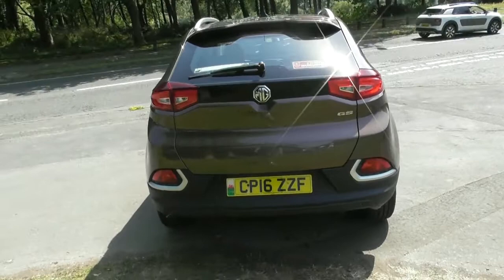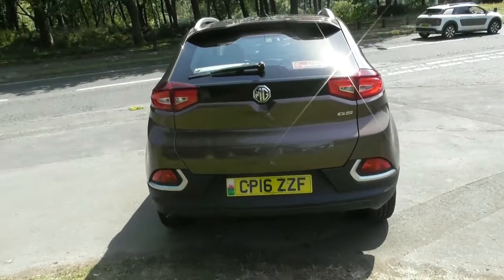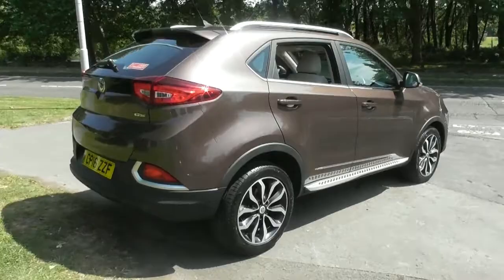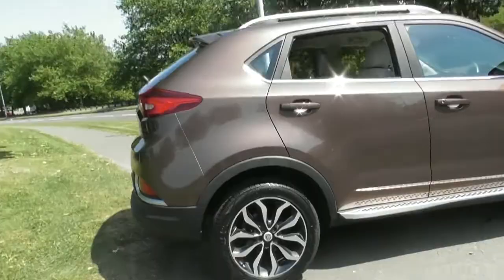MG 1.5 GS Exclusive in Brown , video walkaround !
This is our, MG 1.5 Gs Exclusive in Brown , which we have just offered for sale !